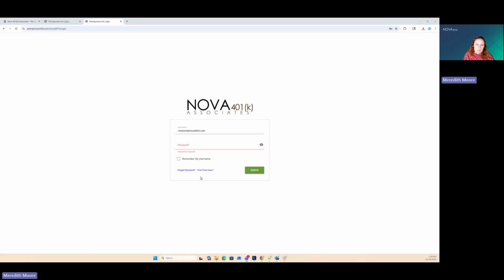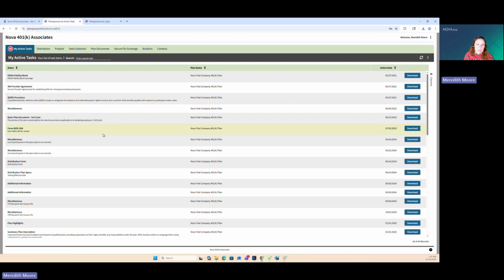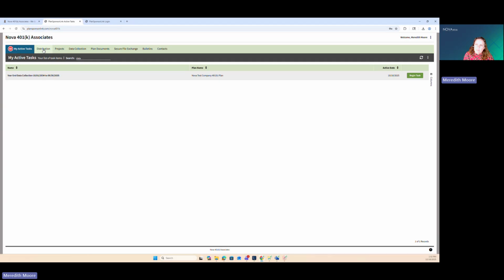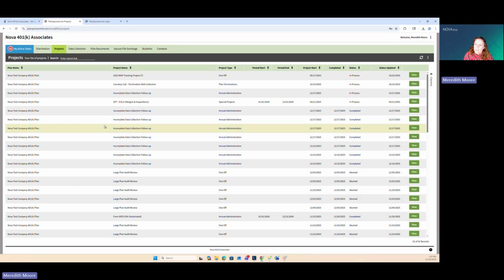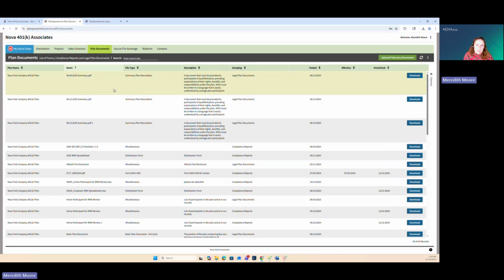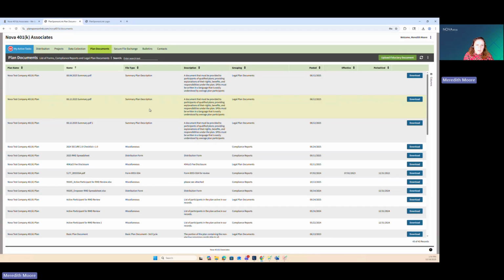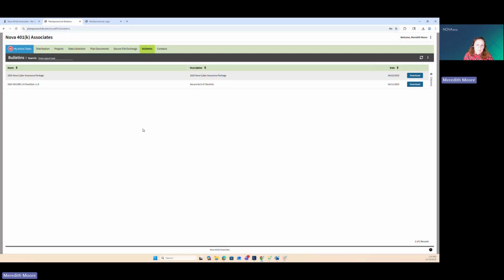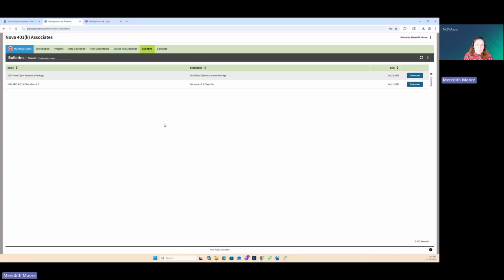Nova Plan Sponsor Link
In this video, we'll walk you through how to use Nova's Plan Sponsor Link. Whether you're new to the platform or just need a refresher, we’ll cover all the key features and show you how to navigate the system for a smooth experience. Learn how to access and manage your plan details with ease. Don’t miss out on these essential tips for optimizing your use of the Plan Sponsor Link!